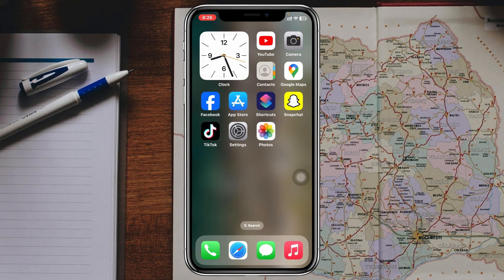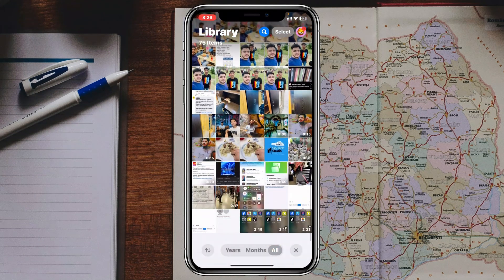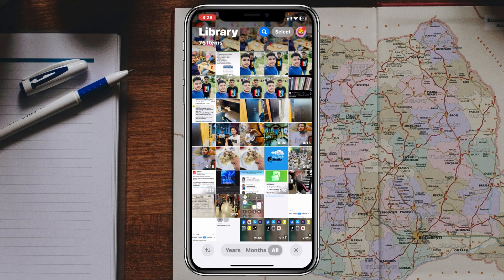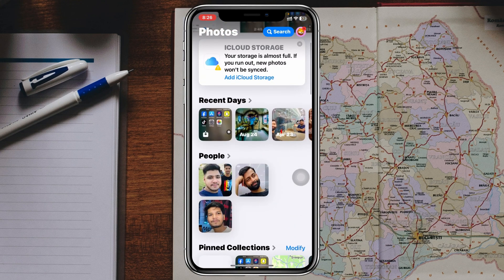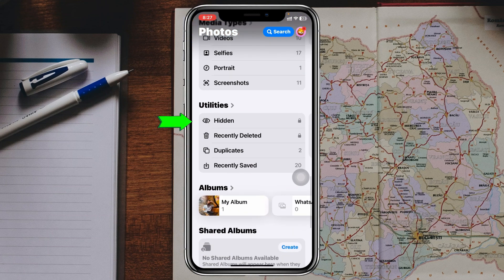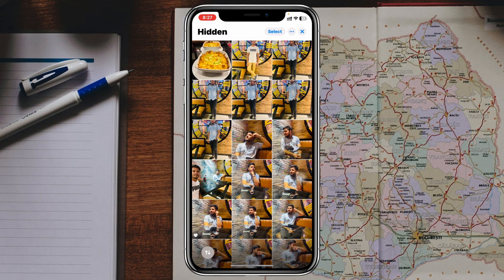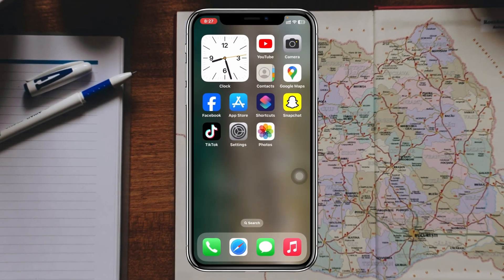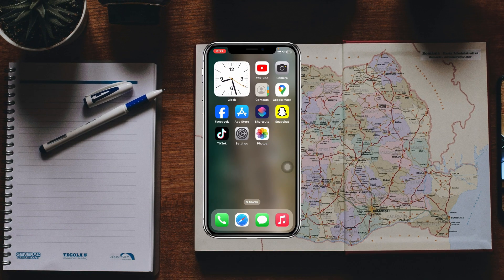How To Find Hidden Photos on iPhone iOS 18 (Update)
How to find hidden photos on iPhone iOS 18? In this tutorial, i show you how to see your hidden photos and videos on any iPhone running iOS 18.
Many iPhone users are confused about finding their photos and videos after iOS 18. Now if you don't know How to get hidden Photos in iOS 18 features and ask How do I find hidden Photos on my iPhone iOS 18? Here is the full guide.

00:01- Video Start
00:15- Video intro
00:24- Find Hidden Photos
01:00- Process Ending